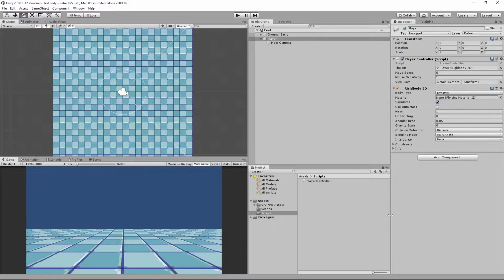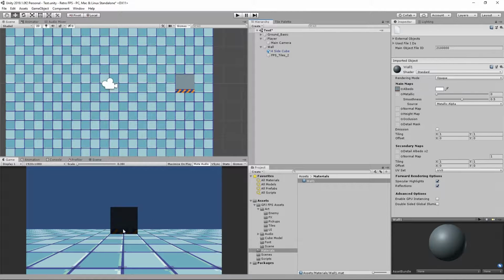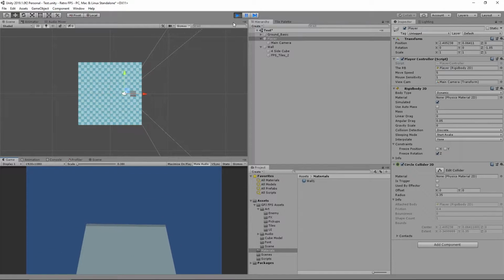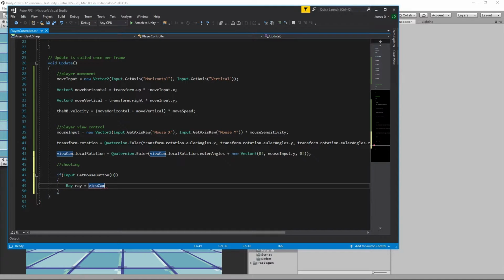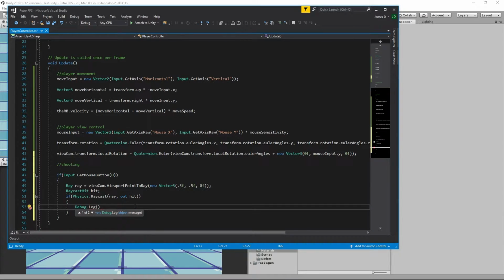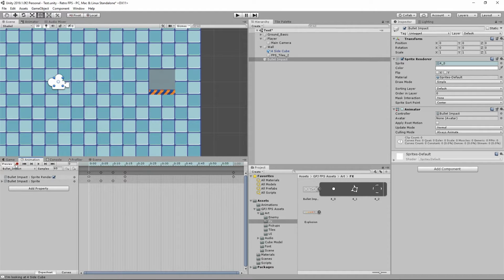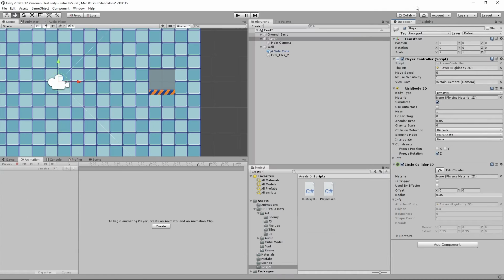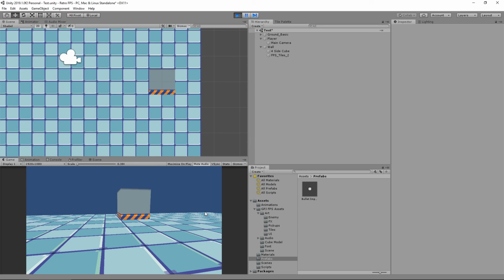Retro FPS in Unity #2 - Shooting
Learn how to create your own classic First Person Shooter in Unity!